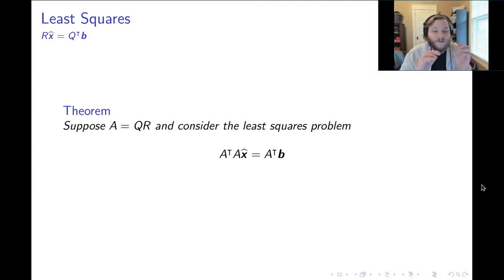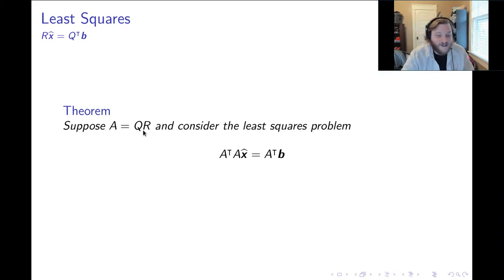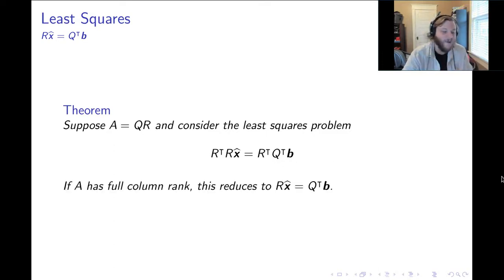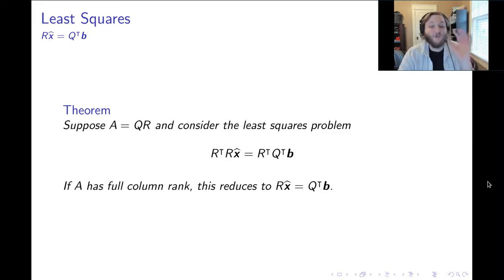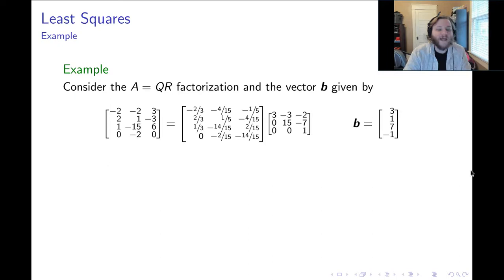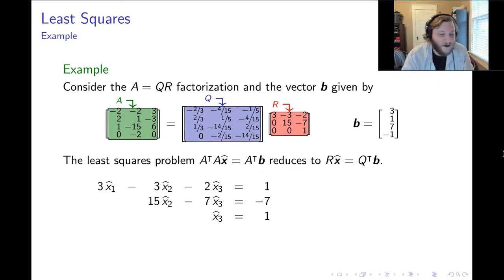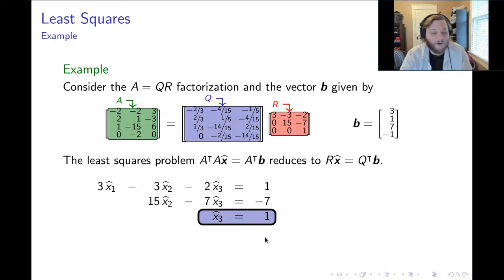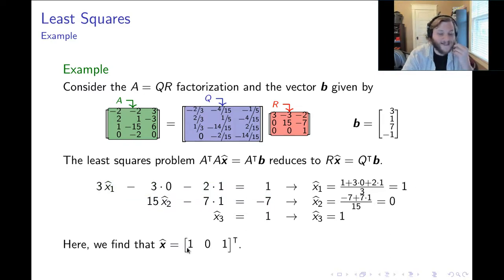A=QR Factorizations: Part 4/5 "Least Squares"